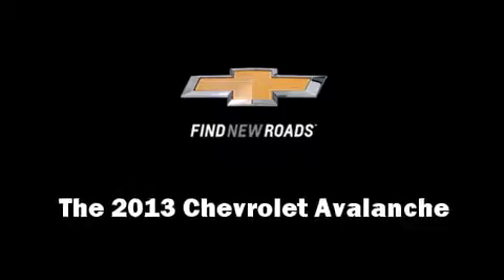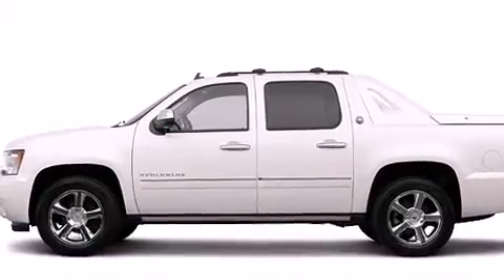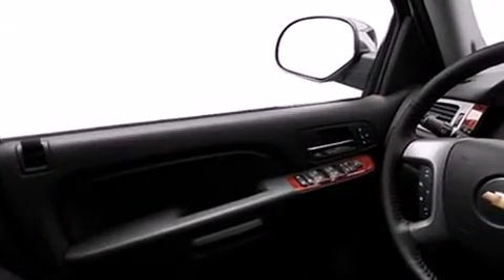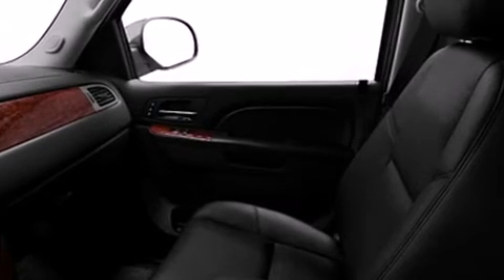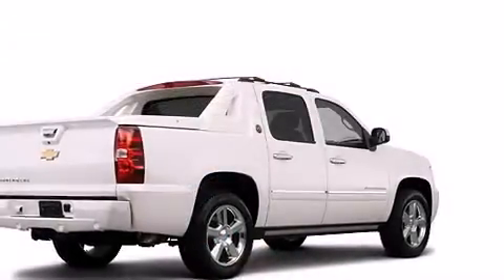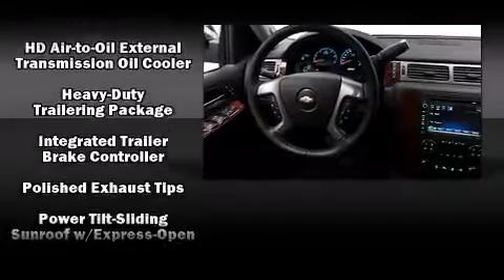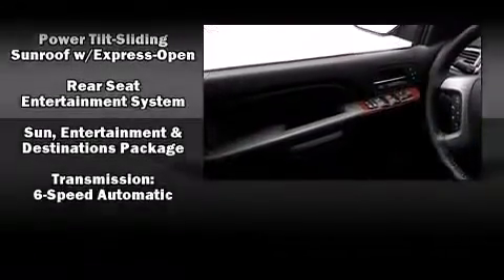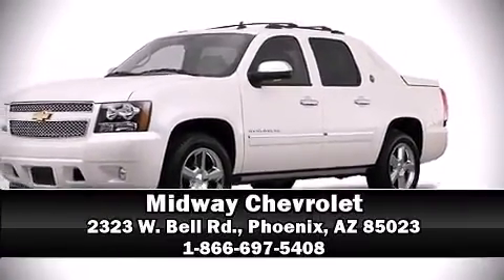2013 Chevrolet Avalanche LTZ Black Diamond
Midway Chevrolet
2323 W. Bell Rd.

You're going to love the 2013 Chevrolet Avalanche. This 4 door, 5 passenger truck stands out among competitors in its class! Under the hood you'll find an 8 cylinder engine with more than 300 horsepower, providing a smooth and predictable driving experience. Well tuned suspension and stability control deliver a spirited, yet composed, ride and drive Chevrolet prioritized practicality, efficiency, and style by including: power front seats, a built-in garage door transmitter, automatic dimming door mirrors, power door mirrors and heated door mirrors, a tonneau cover, a trailer hitch, and cruise control. Features such as automatic climate control and leather upholstery prove that economical transportation does not need to be sparsely equipped. Power adjustable pedals allow the driver to optimize his or her driving position, enhancing visibility, comfort and safety. Back seat passengers will appreciate the rear audio controls, allowing them to make easy adjustments to the stereo system. For drivers who enjoy the natural environment, a power moon roof allows an infusion of fresh air. Premium sound drives 8 speakers, providing you and your passengers a sensational audio experience. Rear LCD monitors provide entertainment that your passengers will appreciate no matter how far the drive. Chevrolet ensures the safety and security of its passengers with equipment such as: dual front impact airbags, front SIDE impact airbags, traction control, brake assist, a security system, onStar, and 4 wheel disc brakes with ABS. Safety and maximum capability are assured via self leveling rear suspension, which maintains optimal driving geometry. We'd also be happy to help you arrange financing for your vehicle. Stop in and take a test drive!